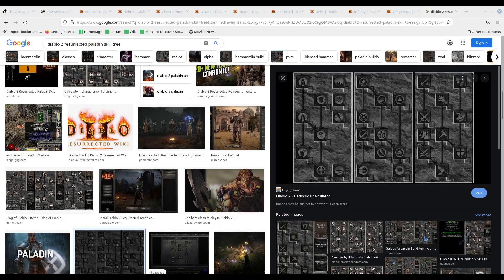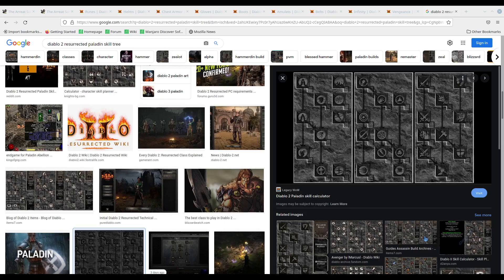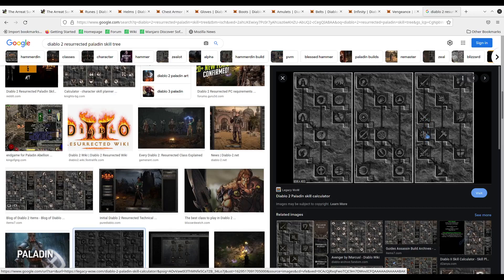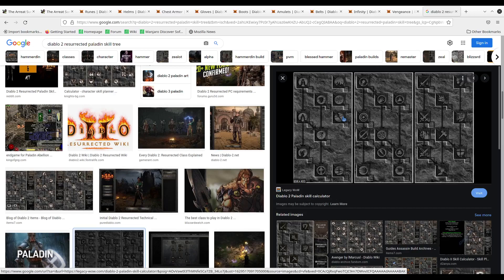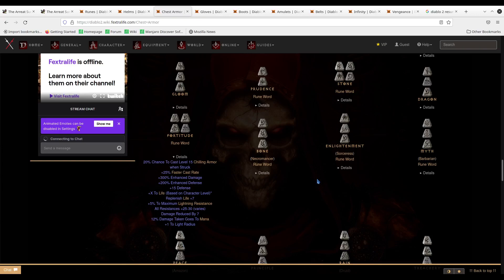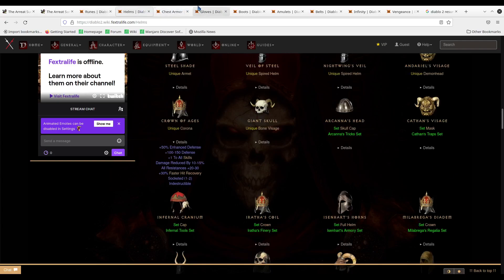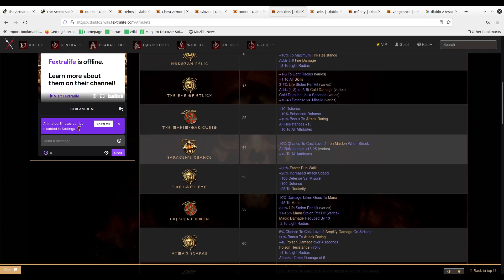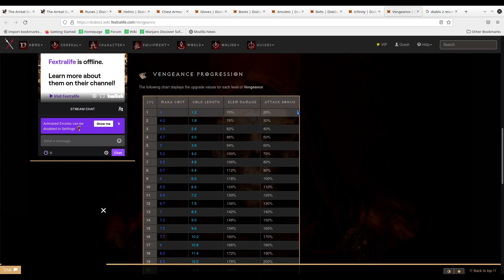Vengeance/Zeal Paladin Build for Diablo 2 Resurrected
00:07 final build, 00:49 differences in builds, 2:10 better PVP build?, 2:39 this build vs a Druid, 3:29 mechanics to be aware of, 5:50 data difference warning, 6:31 attributes, 8:13 skills, 11:54 Infinity, 13:40 Fortitude, 15:09 armor options, 15:58 helmet, 17:13 helmet sockets, 18:43 gloves, 19:44 boots, 21:02 amulets, 23:39 why there isn’t a focus on + skills

This is the final build I will be posting for others to use. Vengeance is the primary but in the event you find an enemy immune to all three elements or you need to deal with groups, Zeal is the backup. Fanaticism is the primary aura

The TLDR:

Helm: Crown of Ages. Use Ber runes for both sockets (if you roll that). Assuming perfectly rolled damage reduction on the Crown and Cord.. You would have 46% Damage Reduction with two Ber Runes

Necklace: Metal Grid. Saracen’s Chance can be an alternative

Chest: Highest armor strength allows. Craft Fortitude

Gloves: Lava Gout, Laying of Hands, or Soul Drainer

Rings: Flat Attack Rating ring and Ravenfrost

Belt: Verdungo’s Hearty Cord

Boots: Water Walk. Immortal King's Pillar can be an alternative

Weapon: Great Poleaxe. Craft Infinity

Skills: 20 points in to Vengeance, Zeal, Fanaticism, and Resist Lightning. 1 point in Sacrifice (to connect), 1 point in Bash, and 1 point in Charge. Whatever is left over for points, use that for Resist Cold and Fire (to increase Vengeance damage). Fire is one of the more common resists so I would put more points in to Resist Cold if points are uneven

Attributes: Target goal is the Great Poleaxe which is 179 Strength and 99 Dexterity (I think). Get the points you need for that then the dump the rest in to Vitality. Like the Amazon build you are looking to hit 200 Vitality eventually. If you hit the 200 Vitality and Poleaxe goal.. You can spend however you would like. If you want to get to 232 Strength for more damage and the highest defense chest armor, go for it